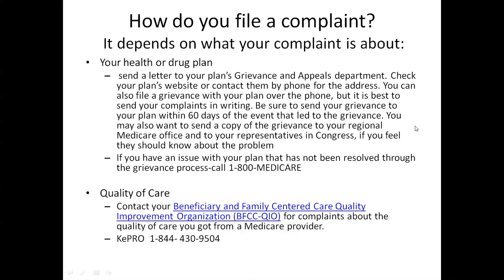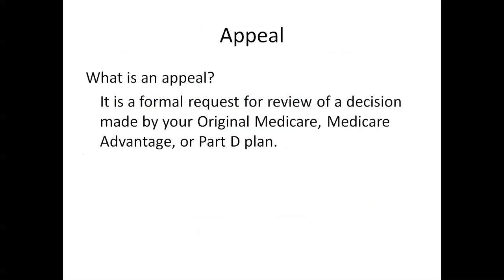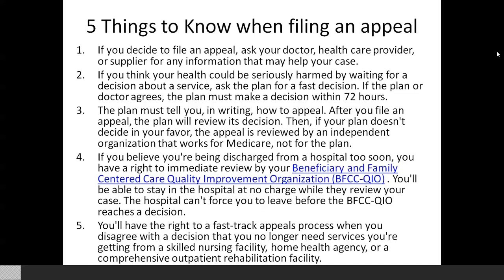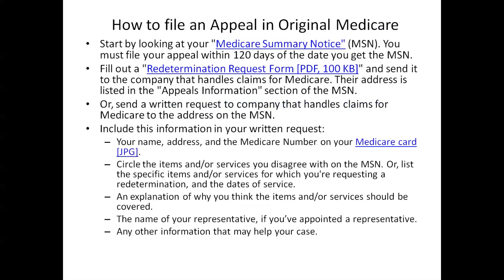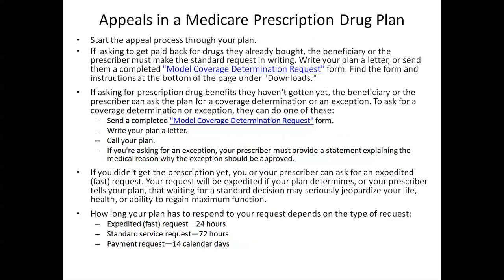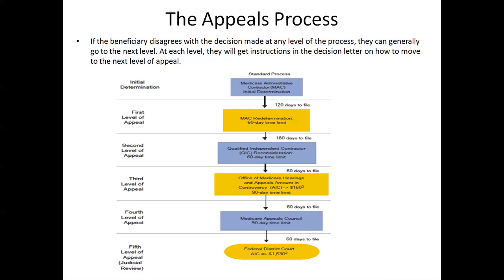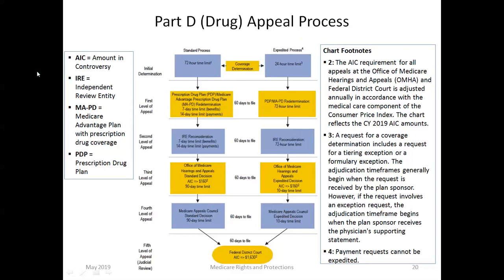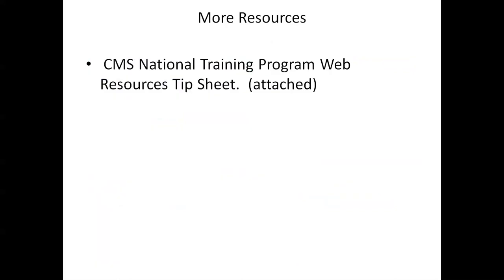SHIP/SMP Complaints, Grievances & Beneficiary Resources 2/20/2020